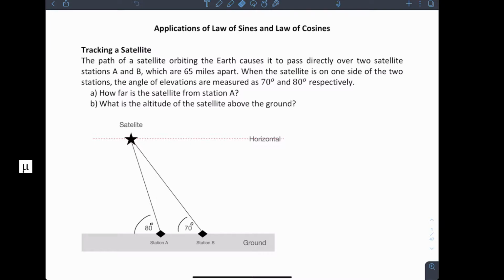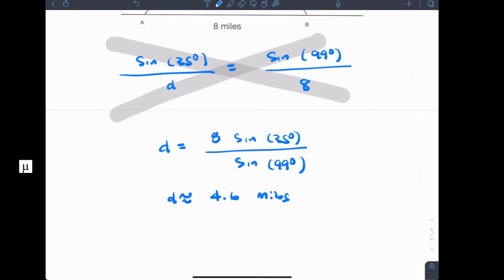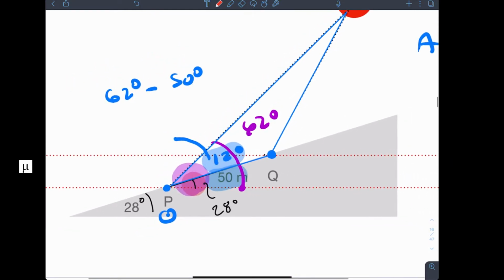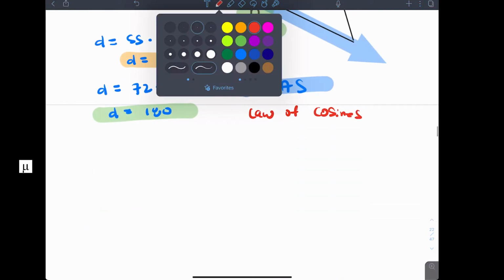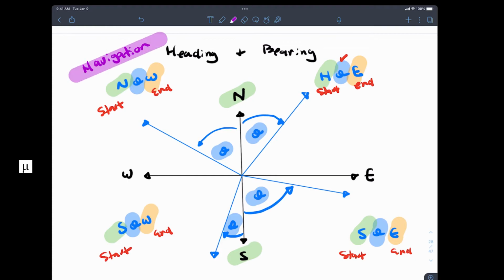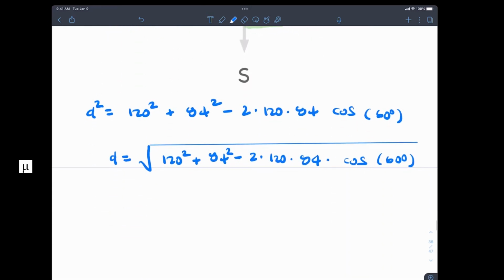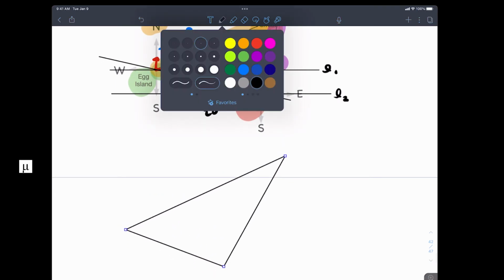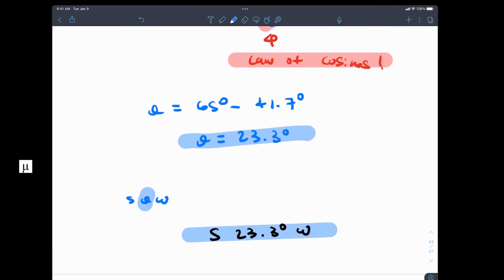Law of Sines Applications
Law of Sines Worksheet Video Solutions.